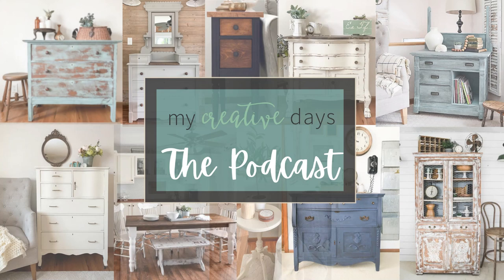Season 3 - Episode 18: Mini Course: Prep Work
In this mini course you will learn:

- How To Pick Out Paint Colors / Brands
- Where To Get Supplies
- What Supplies You Need To Get Started
- Setting Up Your Workspace

 This course is delivered via email. There is no username or password or need to log-in to consume the information.

If you are interested in joining my Furniture Flipping Academy you can learn more about it here: